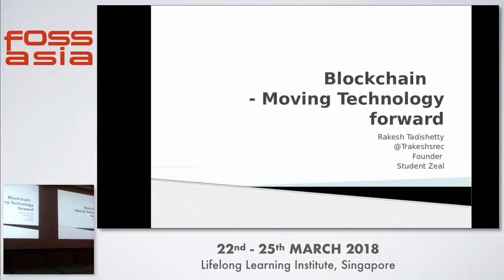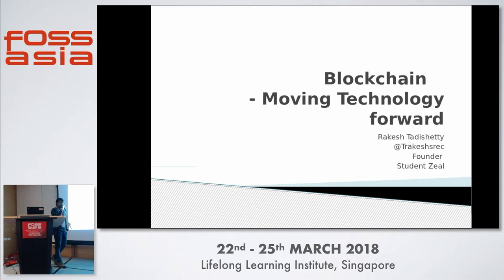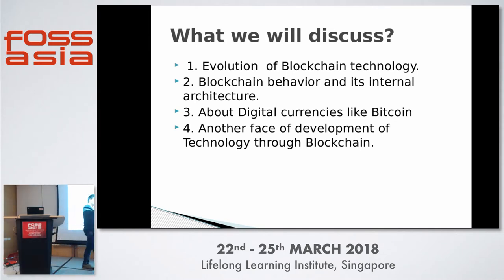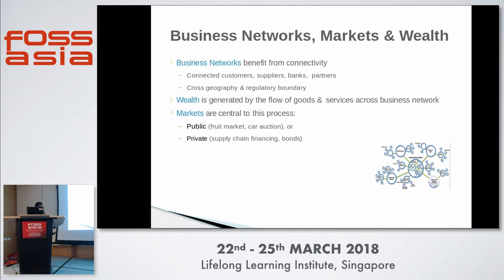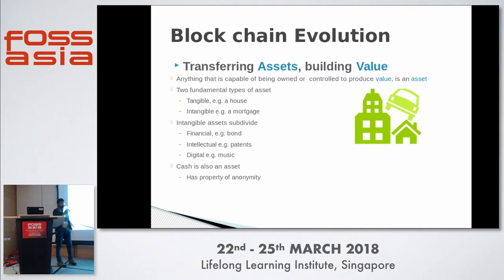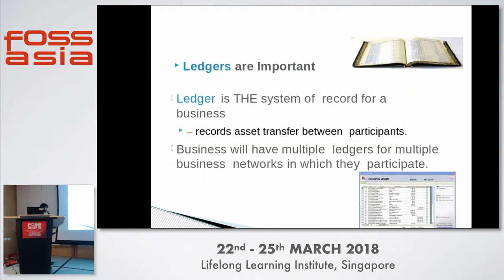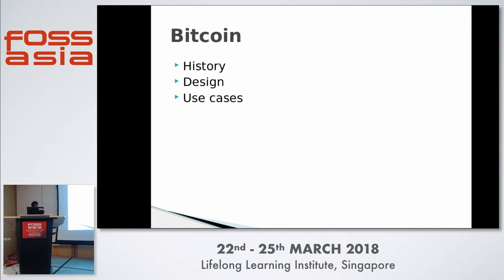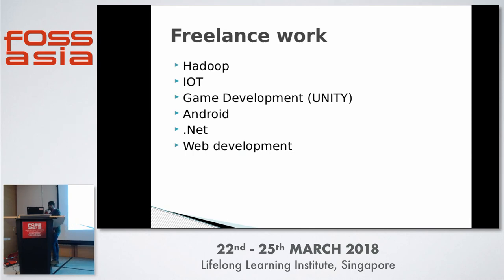Blockchain -- Moving technology forward - Rakesh Tadishetty - FOSSASIA 2018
Speaker: Rakesh Tadishetty

In this Session i would like to take about

1.  Evaluation of Blockchain technology.

2. Blockchain behaviour and its internal architecture.

3. About Digital currencies like Bitcoin

4. Another face of development of Technology through Blockchain.

Track: Blockchain
Room: Event Hall 2-1
Date: Saturday, 24th March, 2018